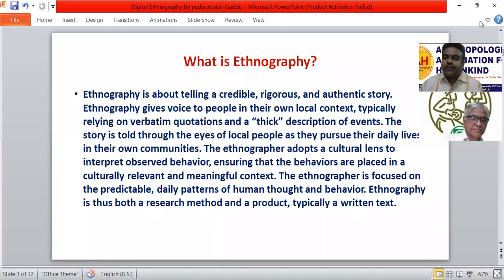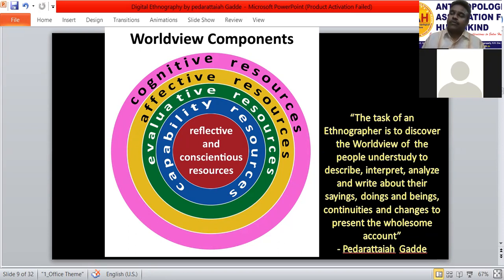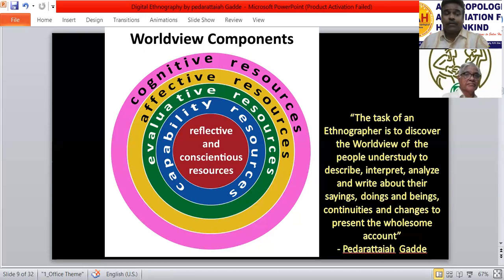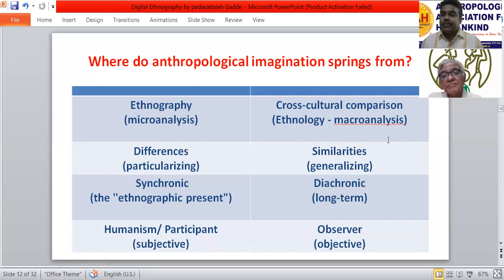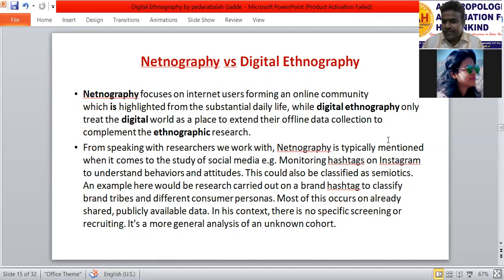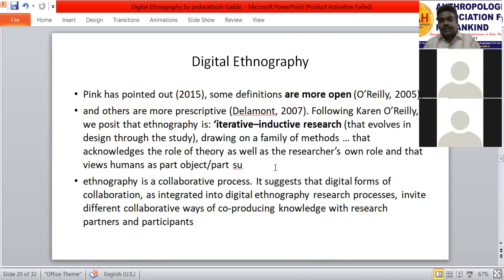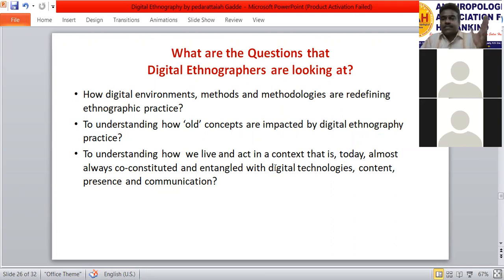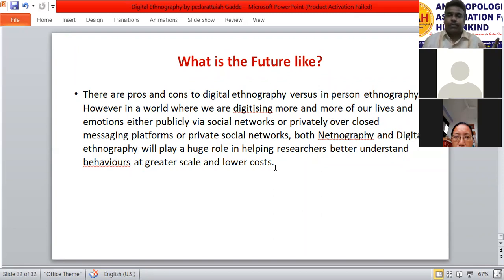Ethnography, Netnography and Digital Ethnography by Dr.Pedarattaiah Gadde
Ethnography is the Anthropological research method to create anthropological knowledge and insights about people groups and address contemporary issues. Netnography and Digital Ethnography are two different recent methods in that process